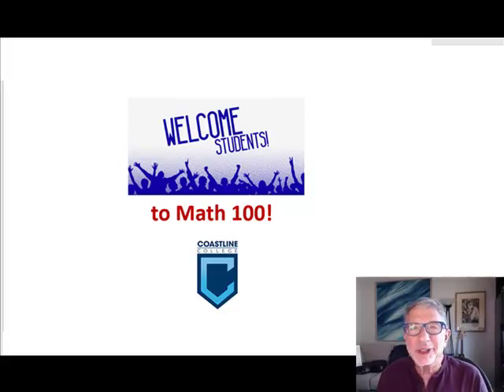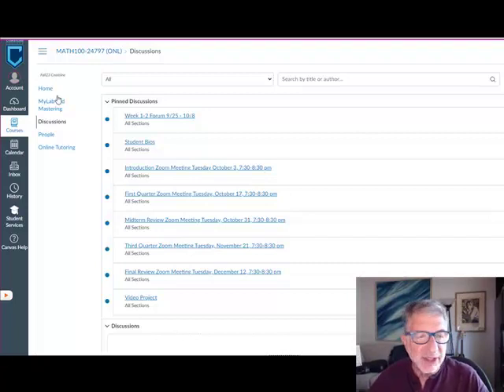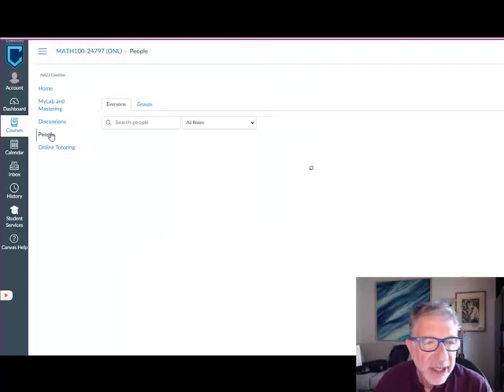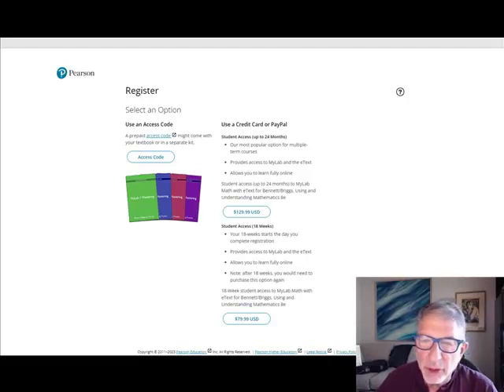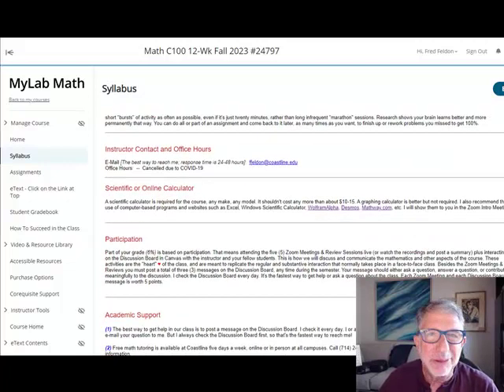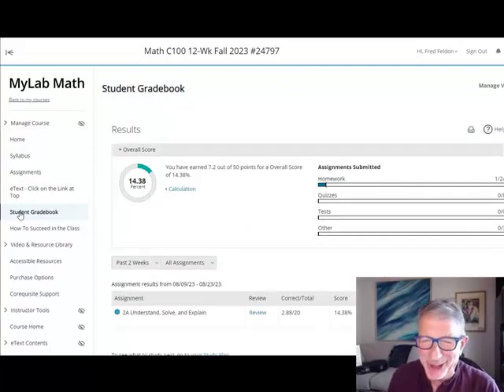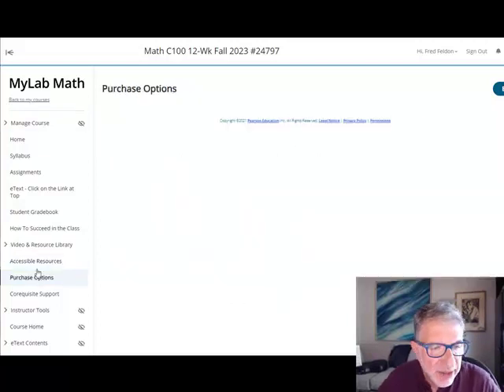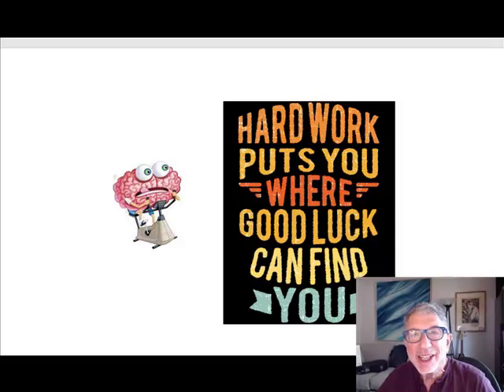Welcome to Math 100 using Canvas and MyLab at Coastline College 2023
Meet your Coastline College Liberal Arts Math Professor Feldon: Learn How to Get Started and Successfully Complete the Course